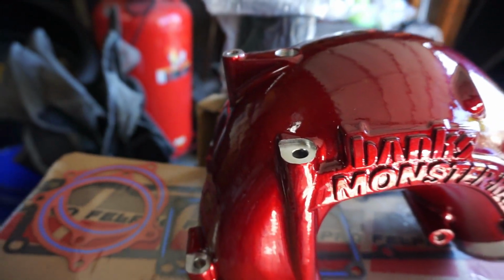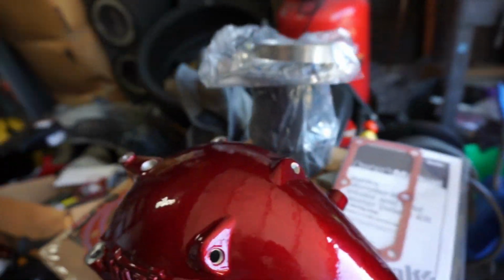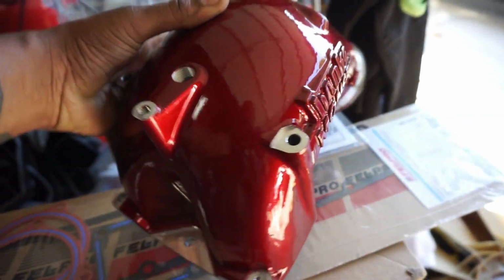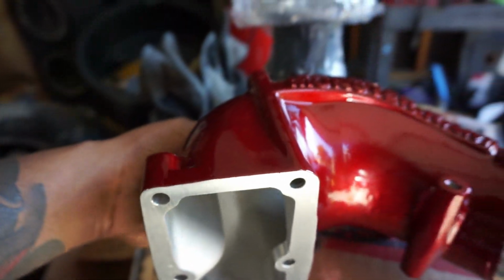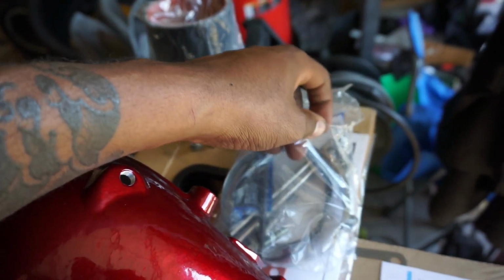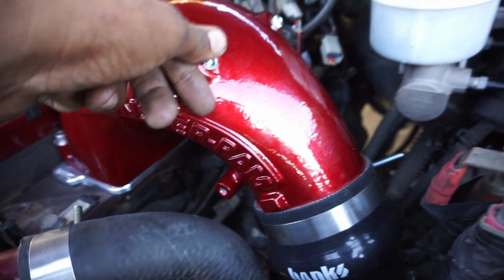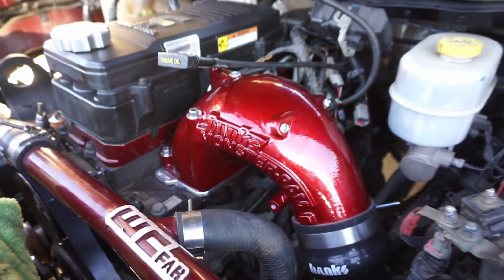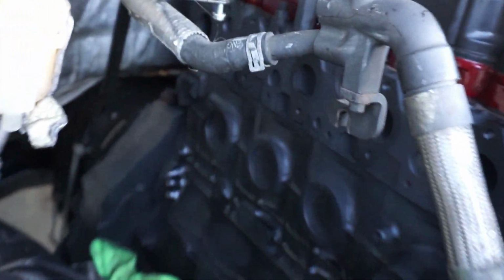BANKS MONSTER RAM INTAKE HORN INSTALL ON 6.7 CUMMINS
EZ Lift Tail Gate
6.7 Cummins CCV Bypass
5.9/6.7 Xotic Head Studs
Adams Car wash soap
Beans Diesel Sump
Glowshift Gauges
Fuel Rail Plug 6.7 Cummins
Edge CTS3 Insight Monitor
Banks iDash
Banks Rear Diff Cover
Banks PEDAL MONSTER
Cummins Oil Filter Plug/Cap
13-18 Revmax Thermostat bypass 68rfe
68rfe Transmission filter KIT
Flexible Metal Funnel
Ram2500/3500 Diesel Fuel Cap
Adam's Graphene Ceramic Coating
Adam's Wheel Cleaner
Adam's Graphene Detail Spray
Adam's Tire Shine
Fortin Evo Remote Start CHRT 5